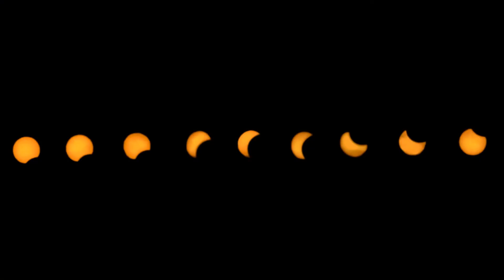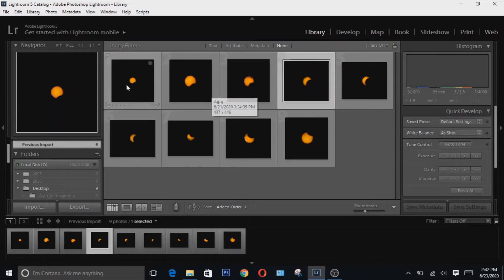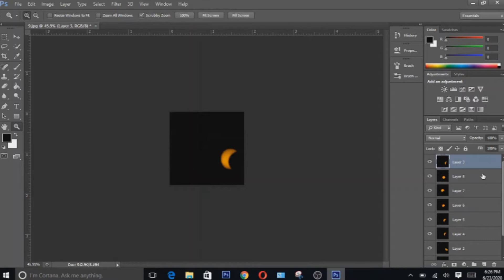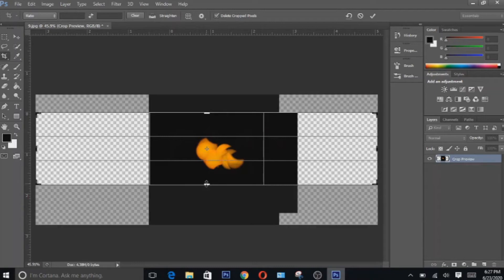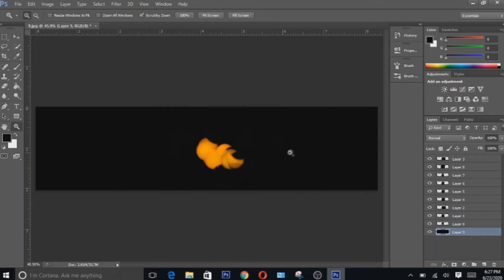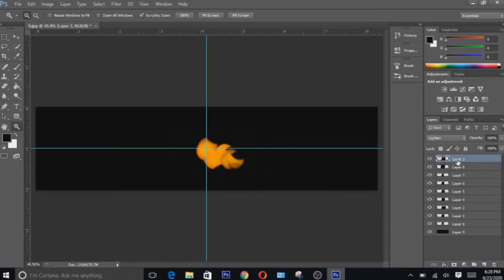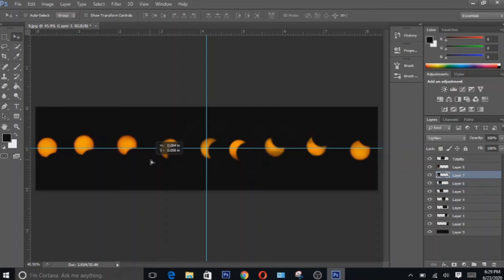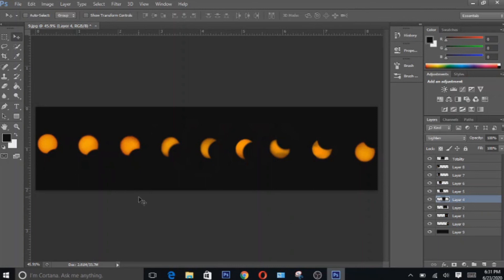How to create an ECLIPSE SEQUENCE in PHOTOSHOP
This is an image tutorial about how I created my solar eclipse image sequence and how you can create your own image sequence using Adobe Photoshop CS6. This technique applies to both lunar and solar eclipses. Also, check out the behind-the-scenes during the partial solar eclipse yesterday in the Philippines here: